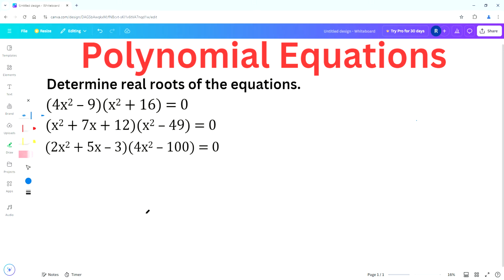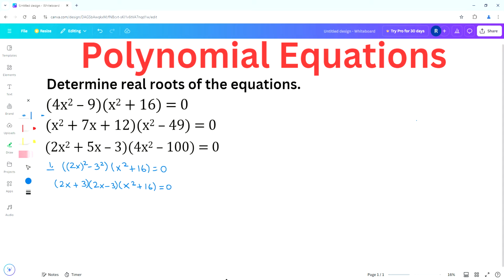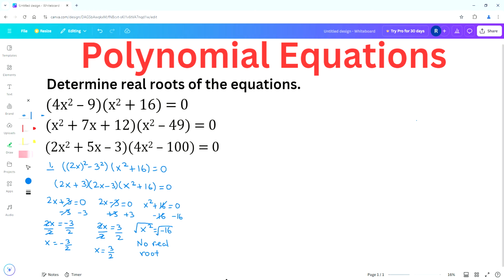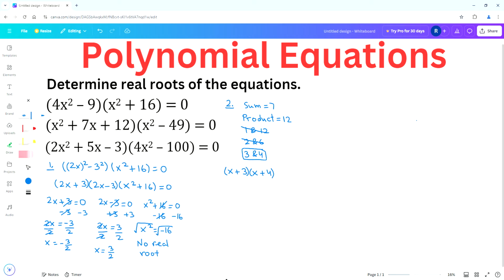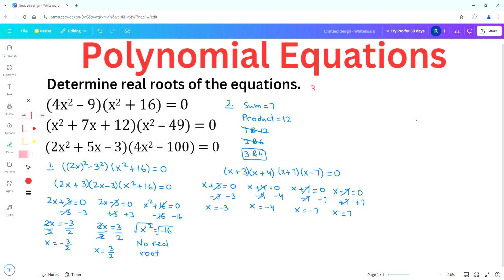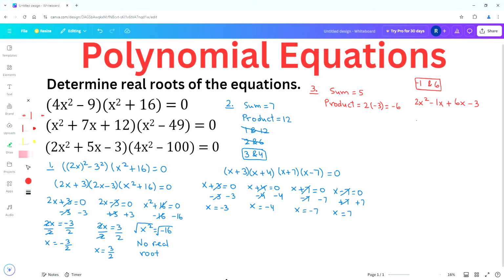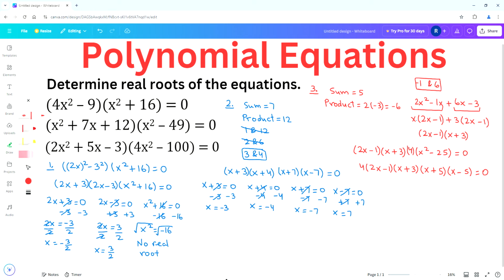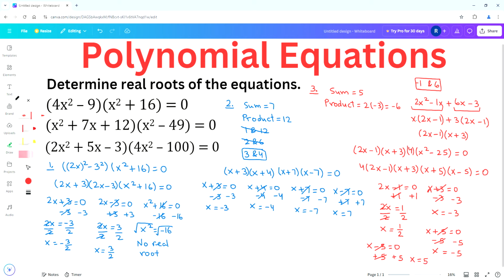Determine REAL Roots Of Polynomial Equations (2 Of 2)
In this video, I share with you steps for using concepts of polynomial factoring methods common factoring/GCF and difference of squares to solve the problem. Determine real roots of the equations.